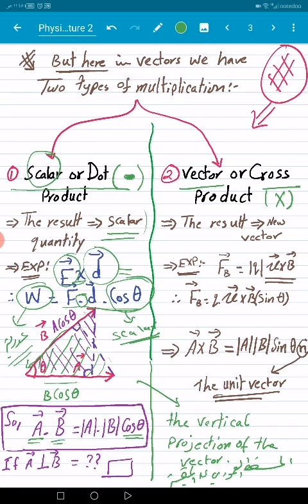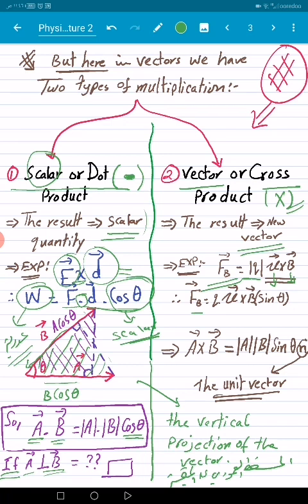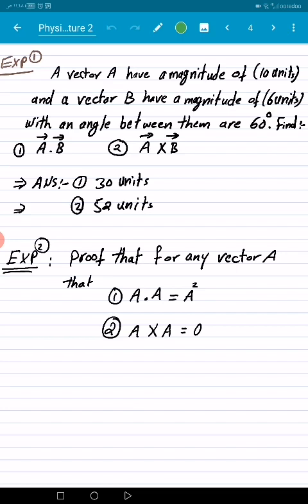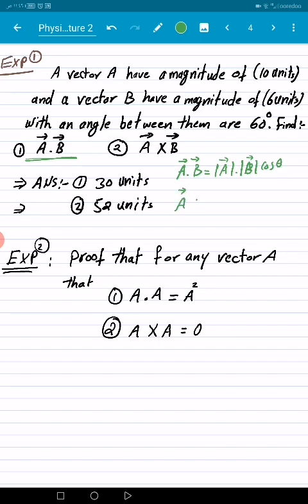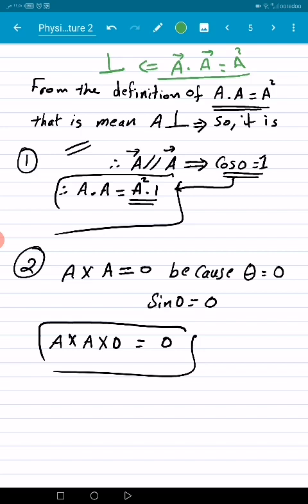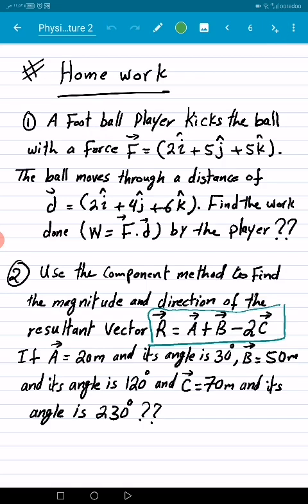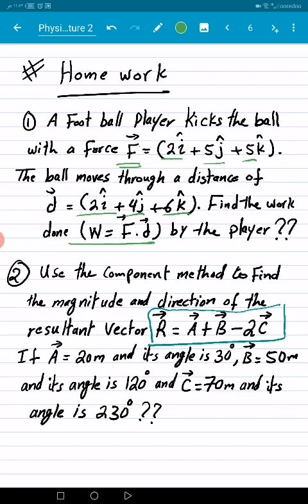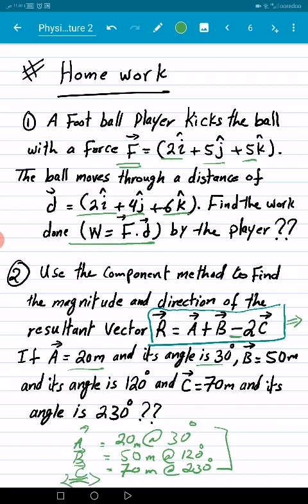Lecture 2 part 2